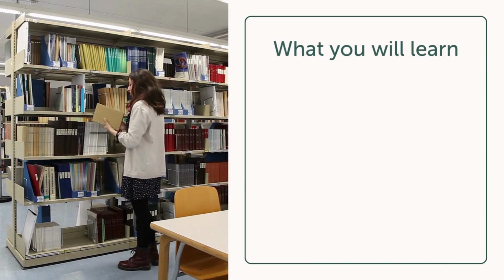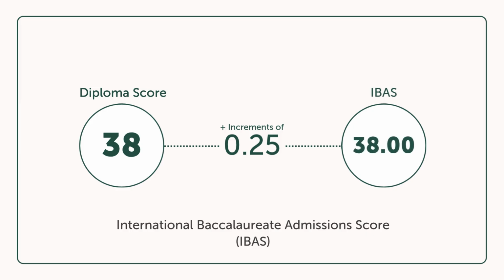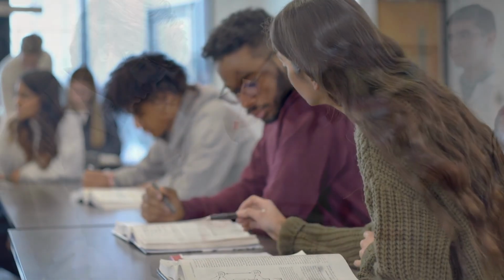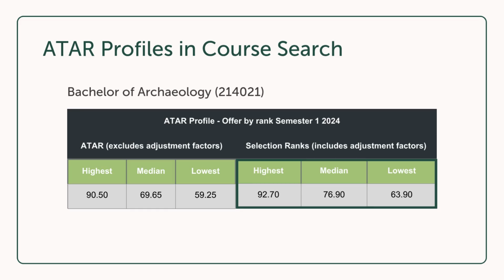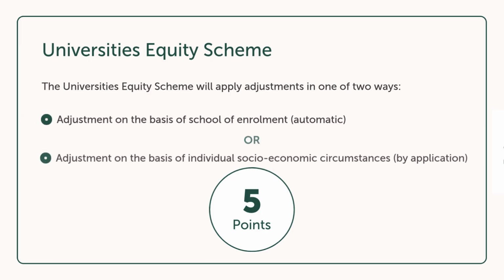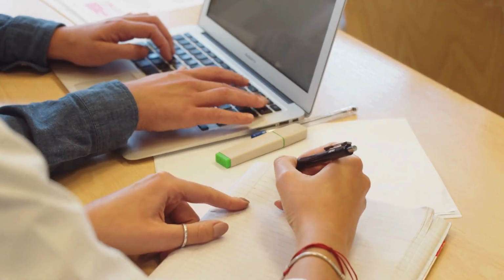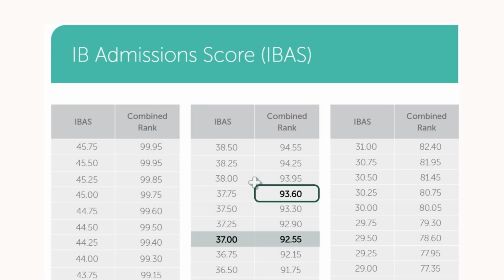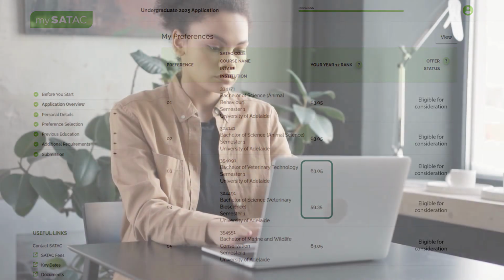Year 12 student information - Part 3 (International Baccalaureate)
Hi again! This is Part 3 of our 3 part video series to help Year 12 students who are completing the International Baccalaureate Diploma understand how to apply for university courses or TAFE through SATAC.

In this video, we’ll explain:
✔️ 01:05 What your ATAR, Diploma score, International Baccalaureate score (IBAS) are
✔️ 01:50 What is an equivalent ATAR/combined rank
✔️ 06:00 What adjustment factors are and how they work
✔️ 06:45 What your scores will look like in your mySATAC account

👉 Haven’t seen Part 1 or 2 yet? Go back and check them out to learn about SATAC, Course Search, pathways and preferences!